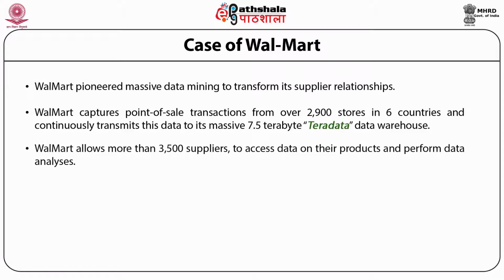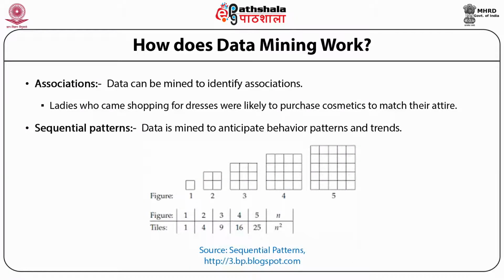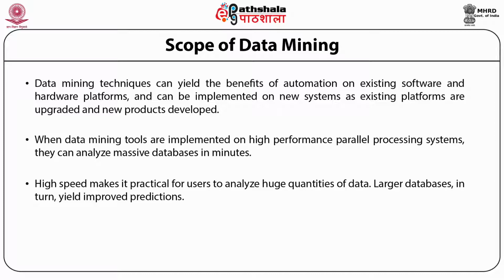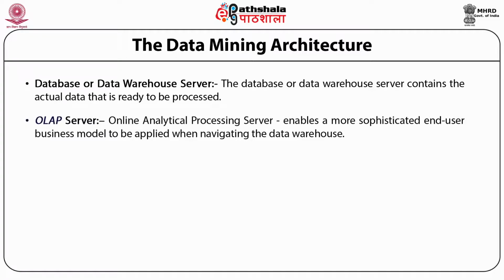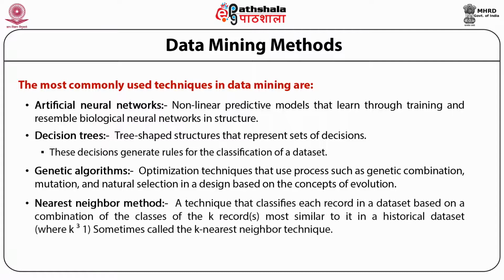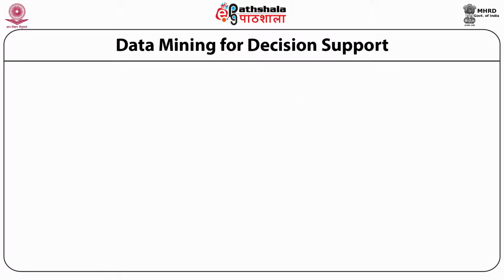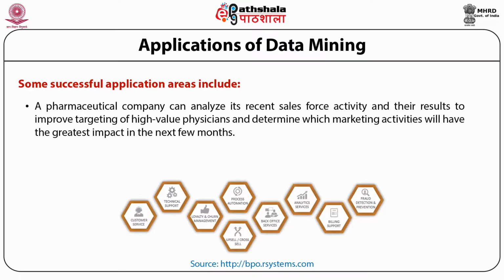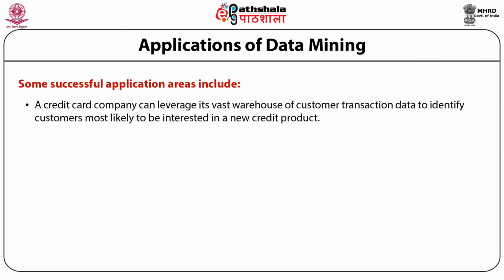Data mining for Decision Support